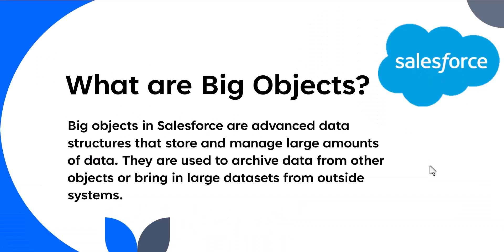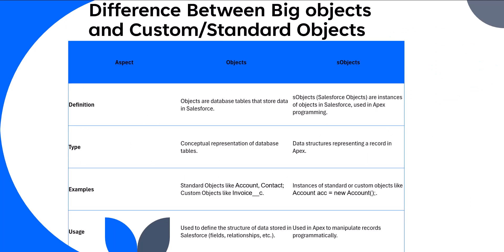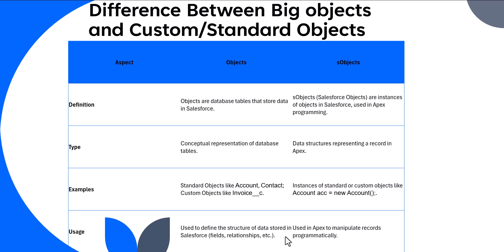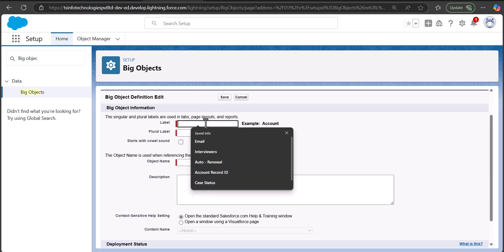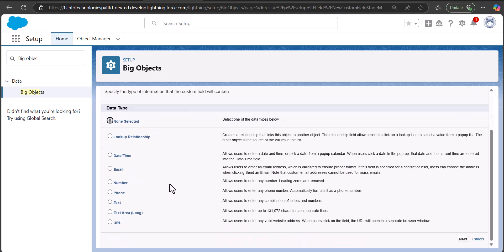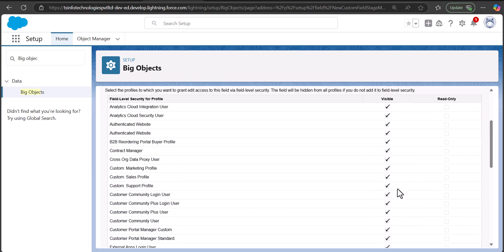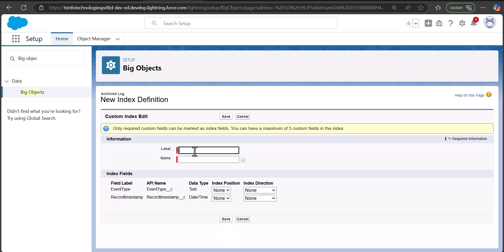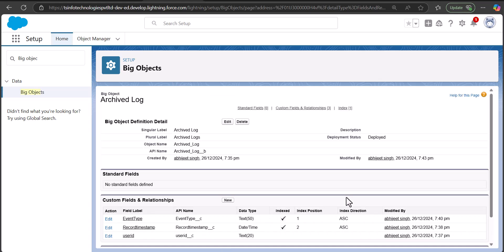Salesforce Big objects | Create Index and Fields in Salesforce Big objects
A Salesforce big object can store millions of records on the Salesforce platform simultaneously. When we manage a large volume of data in our organization, where each object has more than 10-12k records, the system’s performance will be downgraded. In this situation, we use Salesforce big Objects.
In this video, we will learn about the Salesforce Big objects, where we learn to create a Salesforce Big Object.